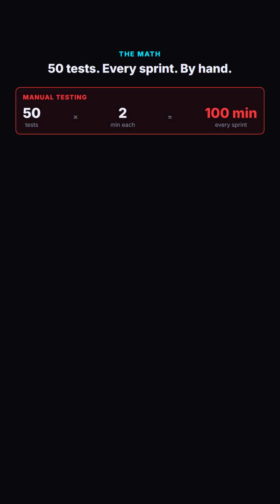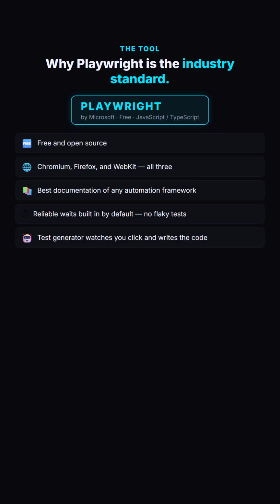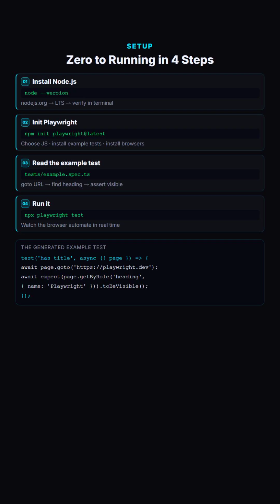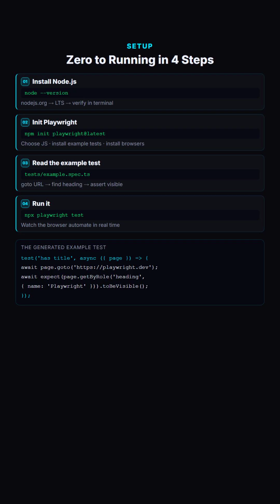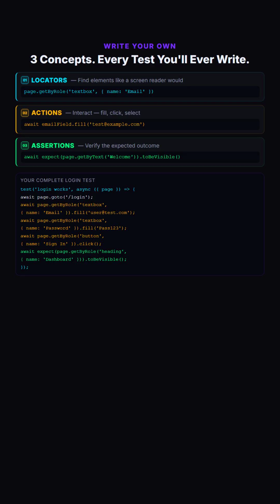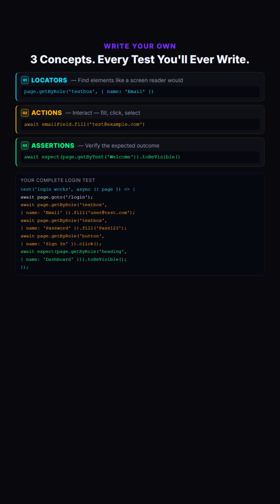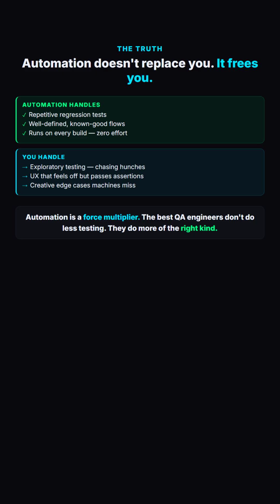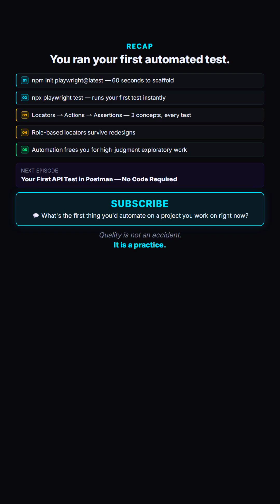I Ran My First Automated Test in 10 Minutes | QA Career Lab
You don't need a computer science degree to write automated tests. You need 10 minutes and the right starting point.

In this episode, I walk you through running your very first automated test from scratch — no prior coding experience required. This is the video I wish I had when I was starting out. Automation is the #1 skill that separates junior QA engineers from senior ones. Let's close that gap right now.

✅ What you'll learn:
- How to set up your first automation project in minutes
- Writing and running your first automated test step by step
- Why manual testers keep avoiding automation — and how to get past that fear
- The mindset shift that makes automation click

💬 Drop a comment: Are you a manual tester looking to move into automation? Let me know where you're starting from.